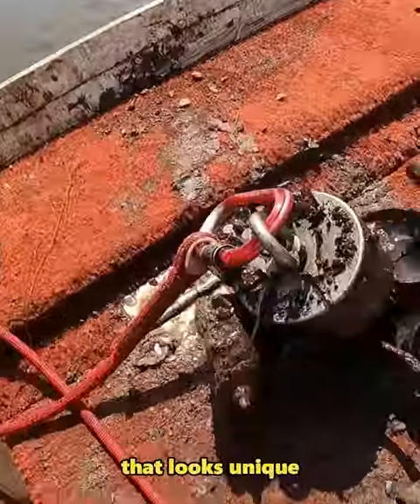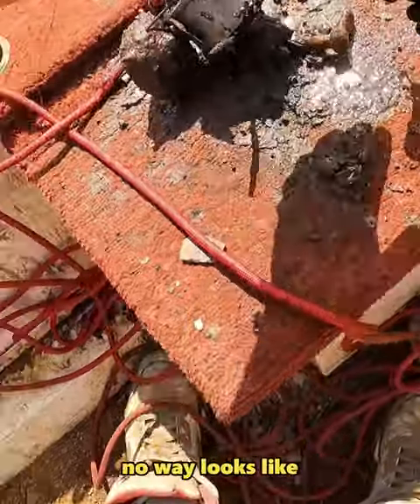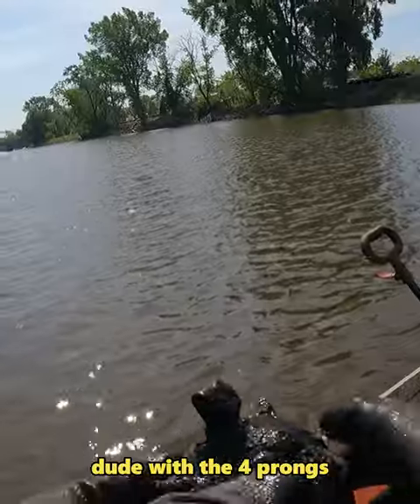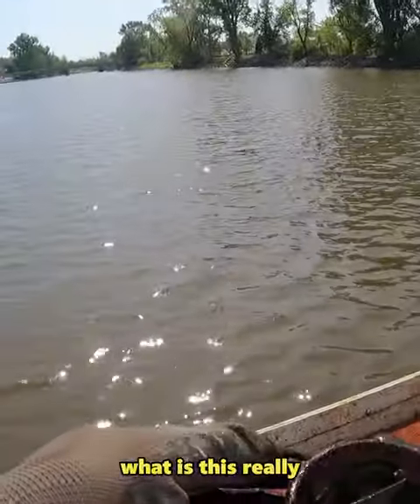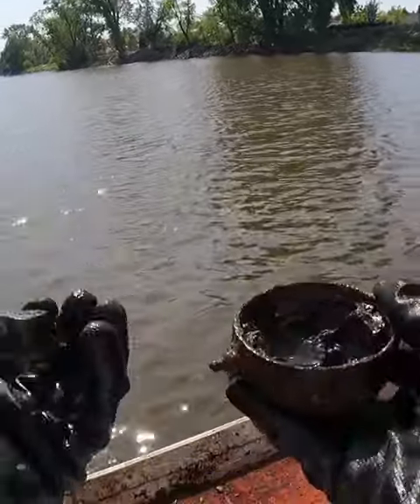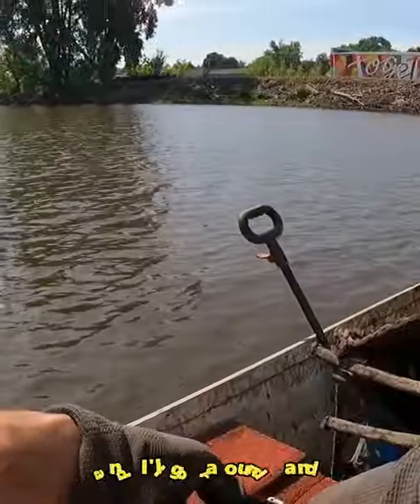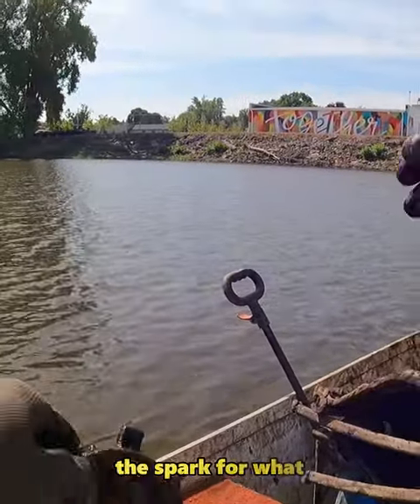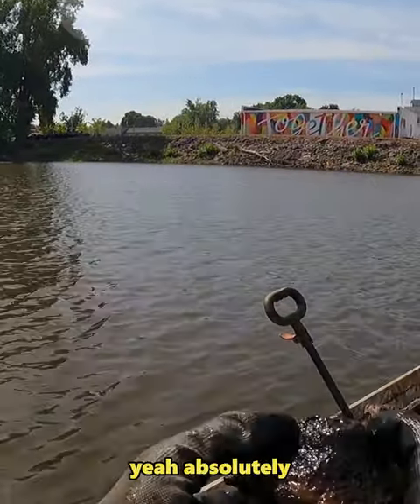2 Unexpected Turtles Caught Magnet Fishing!😂